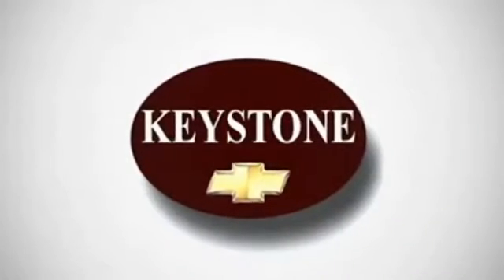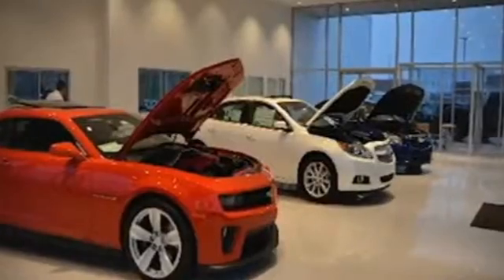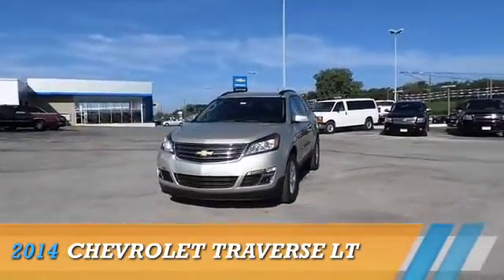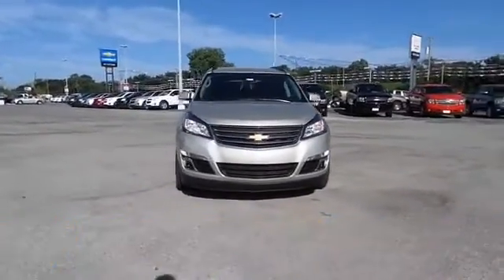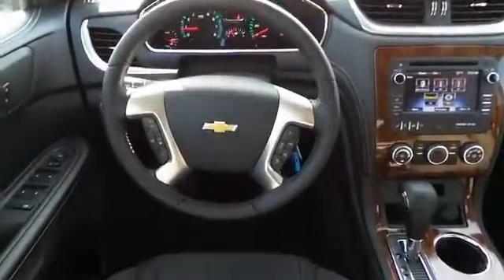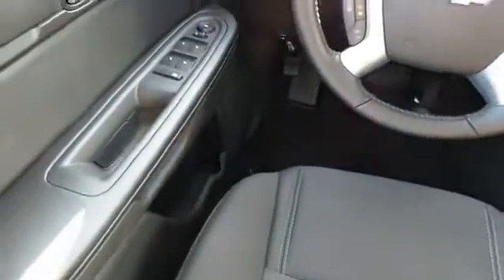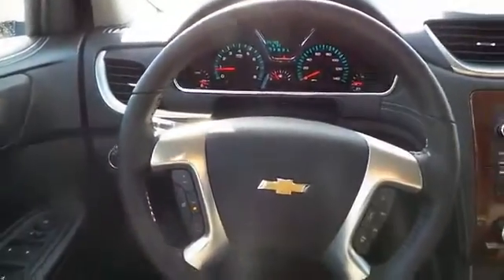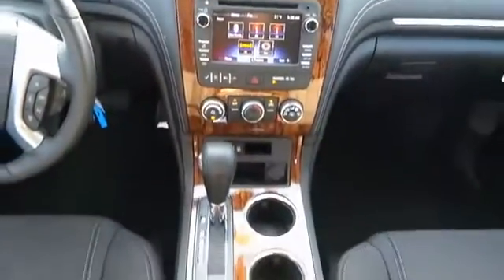2014 Chevrolet Traverse - Sand Springs OK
Year: 2014
Make: Chevrolet
Model: Traverse
Trim: LT
Engine: 3.6 liter 6 cylinder FWD
Transmission: Automatic
Color: Beige
Mileage: 5
Address:
8700 Charles Page Blvd